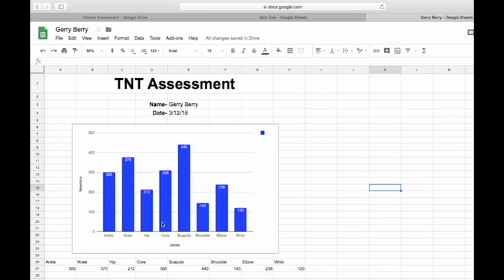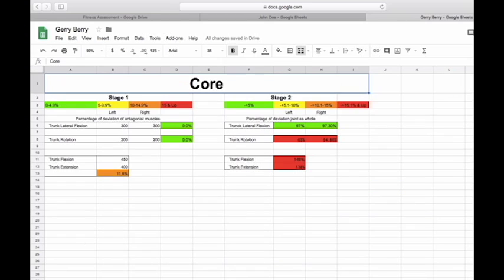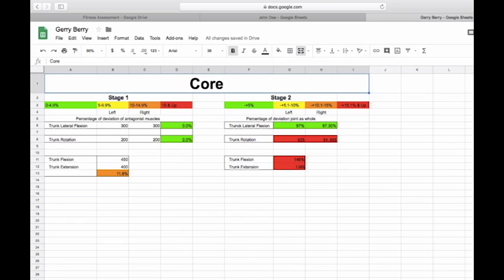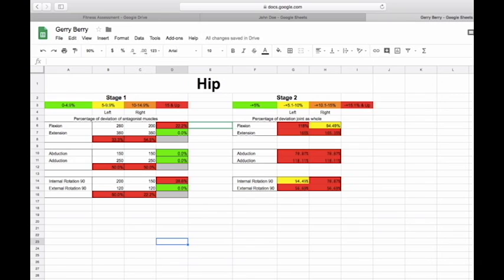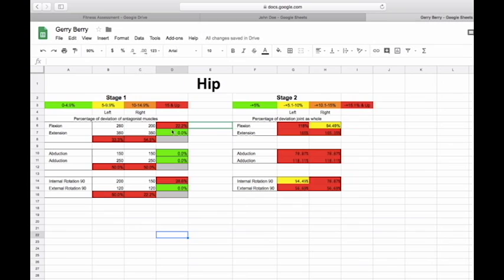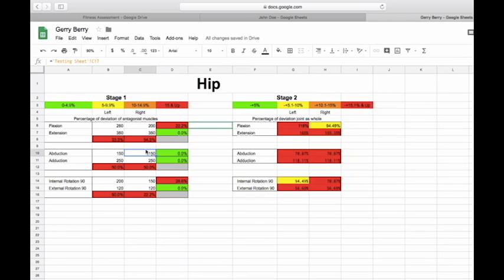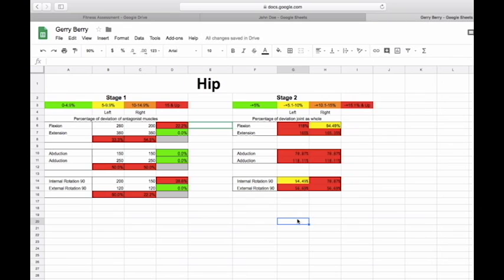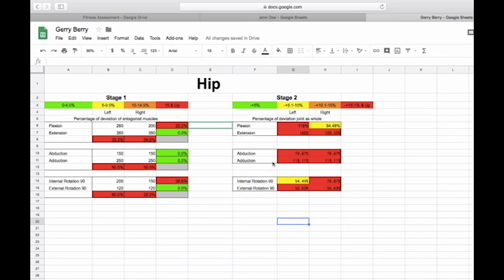Reviewing Your Assessment Results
You've already gotten your assessment.  Now what?  In this video we walk you through our results review so you know what to expect next time you come in!